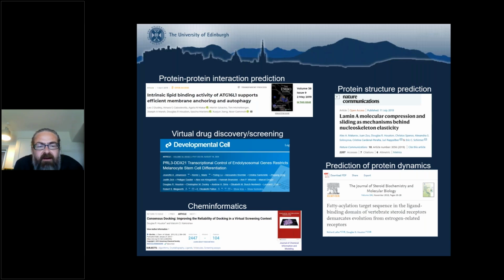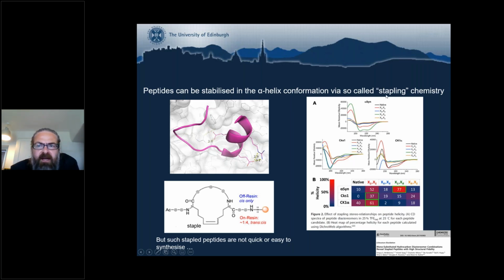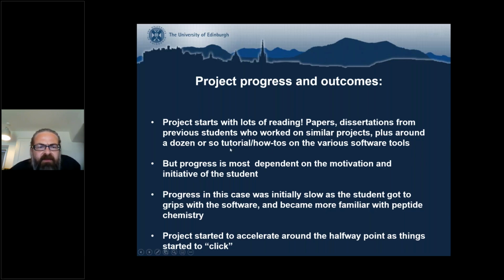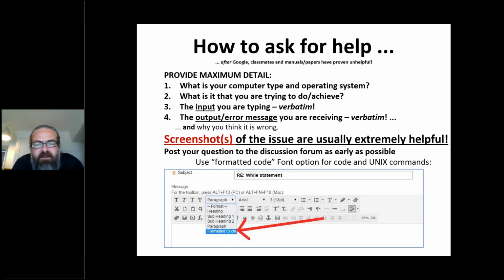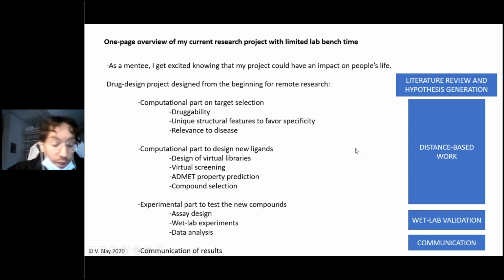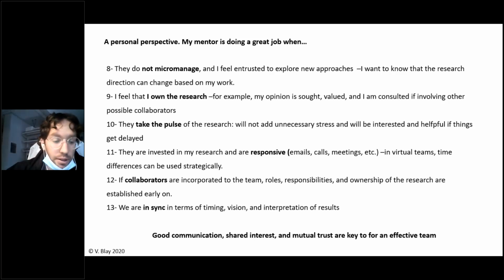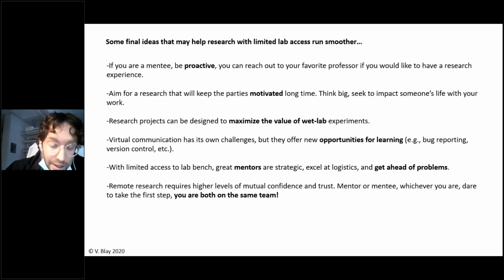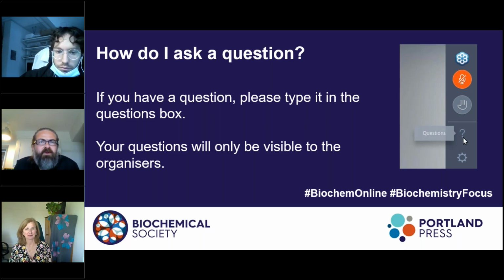Biochemistry Focus webinar series - Biomolecular science research projects with limited lab time (I)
How to deliver biomolecular science honours research projects with limited lab bench time - Part I

Due to social distancing, shielding and travel restrictions, lab time and bench space will be limited for many final year biomolecular science undergraduates in the 2020/2021 academic year. To meet the aims and learning objectives of final year honours research projects under these conditions, projects will require adaptation. In this two-part webinar series,  we will hear from supervisors and students who have led or undertaken non-traditional projects with limited lab time.

In Part I, we are joined by Dr Douglas Houston, Senior Lecturer in Computational Biochemistry at the University of Edinburgh, and his student, Vincent Blay Roger, who share their experience of purely computational projects, including molecular modelling, cheminformatics/QSAR, virtual screening and molecular dynamics. This webinar is Chaired by Prof Luciane Vieira de Mello, University of Liverpool and Chair of the Biochemical Society Training Theme Panel.